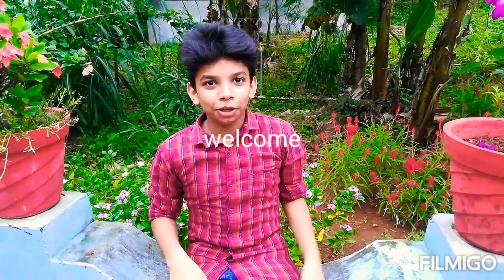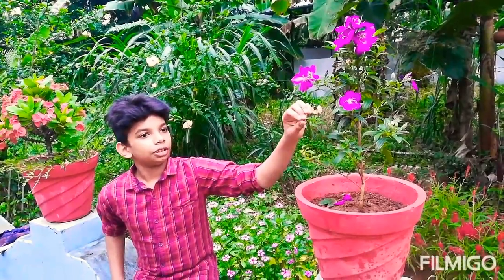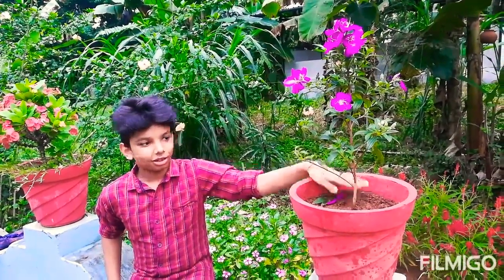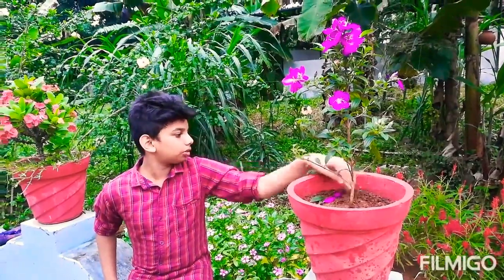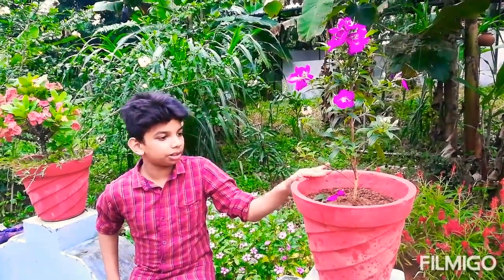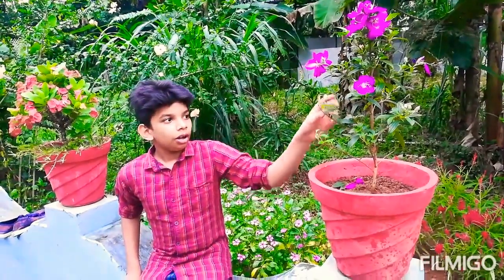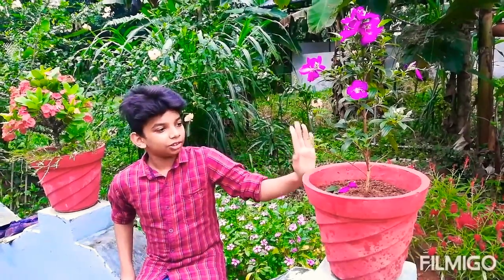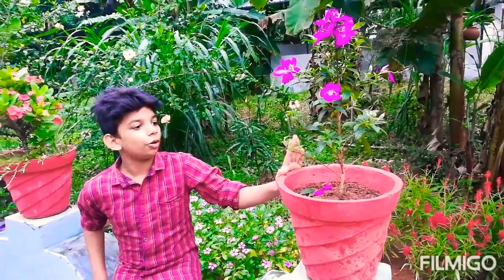Melestoma plant review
my plants part-1

എന്റെ വീട്ടിലെ ഇല ചെടികൾ